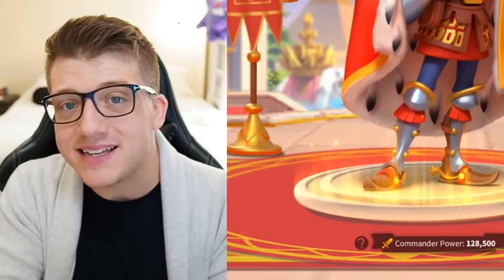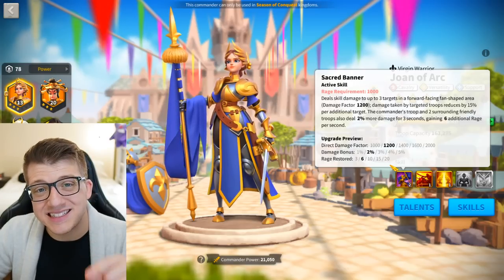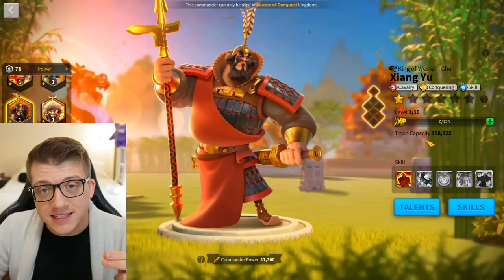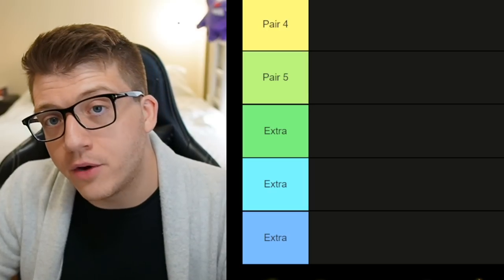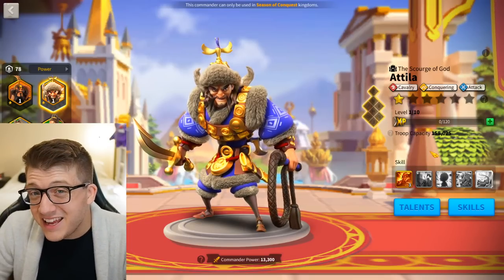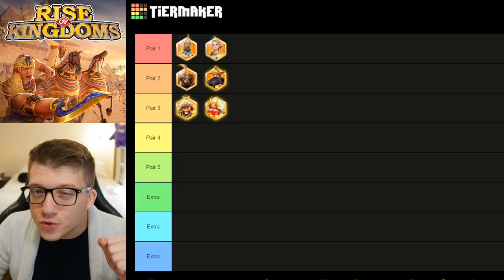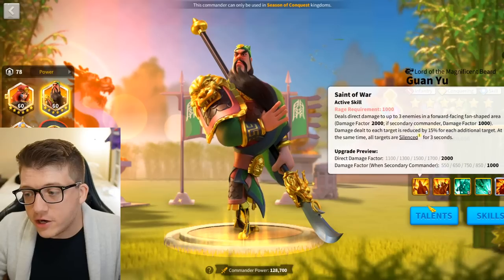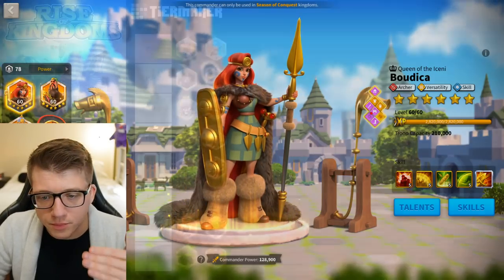Top 5 F2P CAVALRY COMMANDER PAIRS in Rise of Kingdoms! Rise of Kingdoms Best Commanders 2023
Sargon and Tariq BETTER THAN YOU THINK in Rise of Kingdoms! Skills, Commander Pairs, Tips & Guide!

Chapters:
0:00 Intro - Best Cavalry Commanders in Rise of Kingdoms
0:48 Commander Pair 1
2:58 Commander Pair 2
5:39 Commander Pair 3
9:18 Optional Cavalry Support
11:42 Commander Pair 4
12:43 Commander Pair 5
15:04 Cavalry Equipment Guide